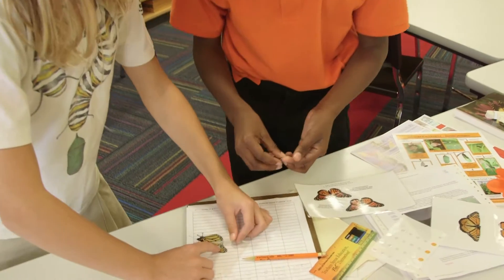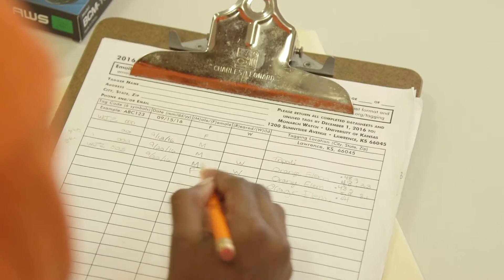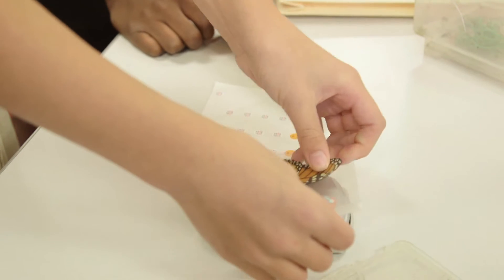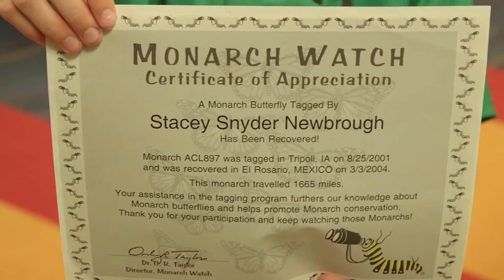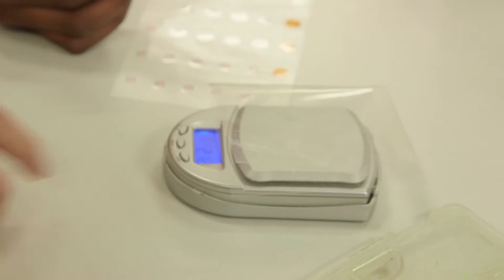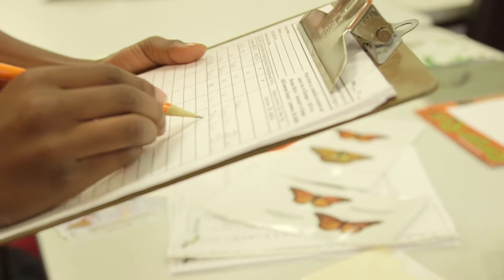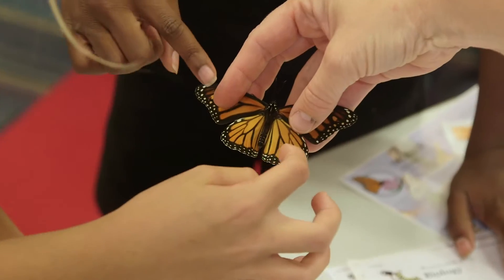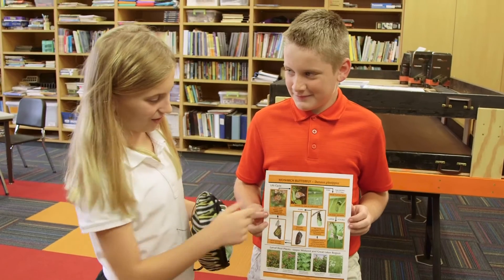Citizen Science Orange Monarch Tagging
See how Orange ELP students tag and record monarch information while learning about citizen science.